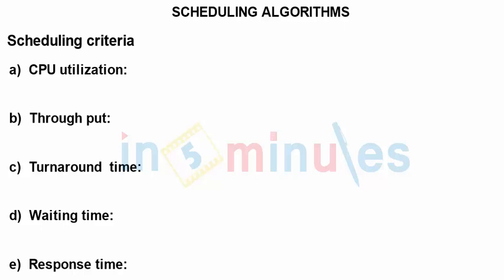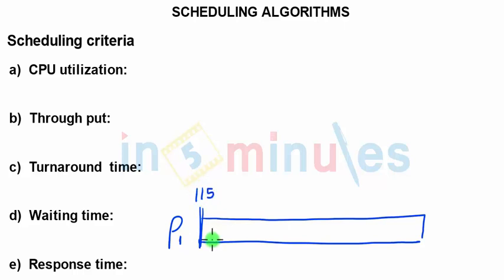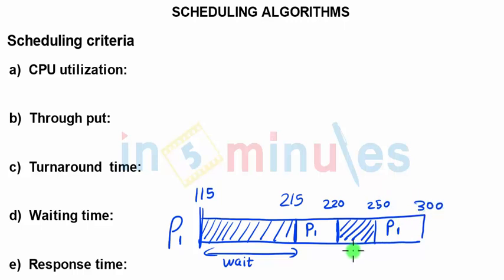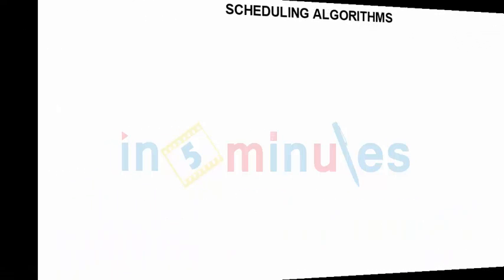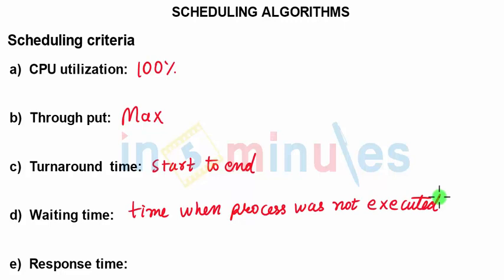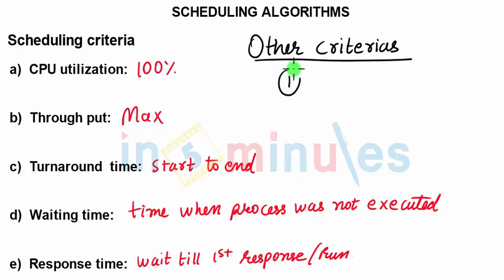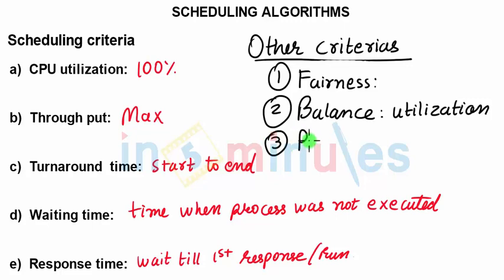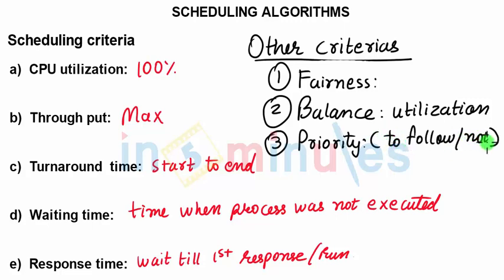V141 | Process Scheduling (Part 4)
Criterias for scheduling

Pre - Requisite -